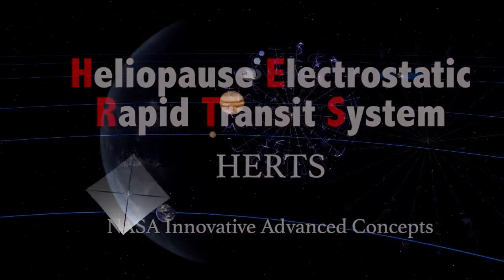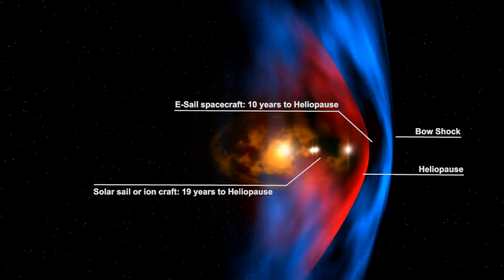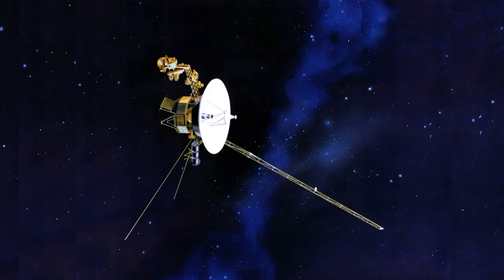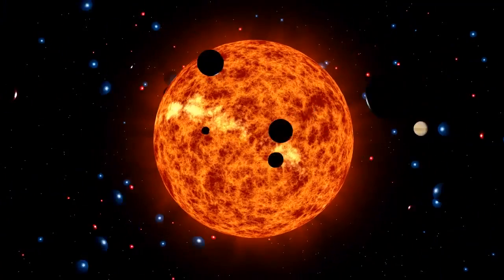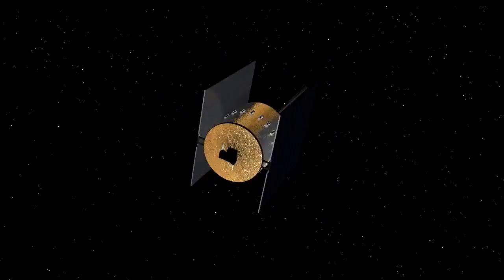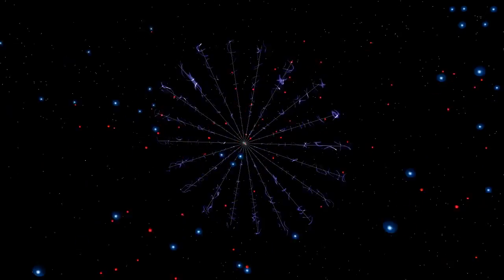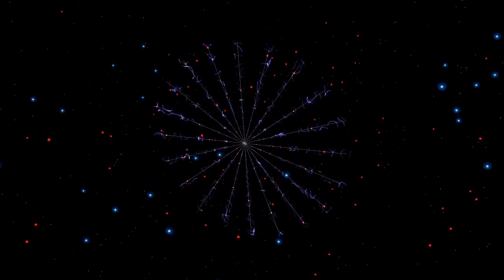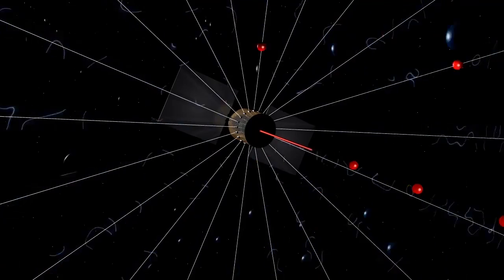Electrostatic Sailing to Revolutionize Space Travel | Video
- an electric sail could potentially send scientific payloads to the edge of our solar system, the heliopause, in less than 10 years.